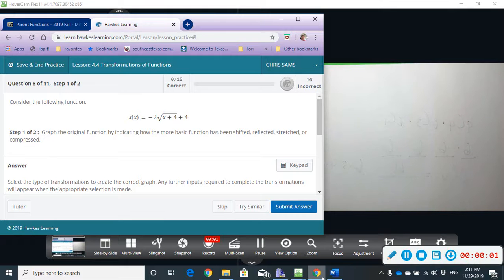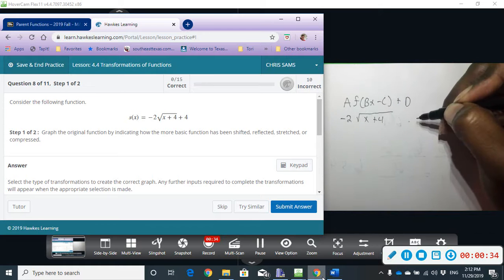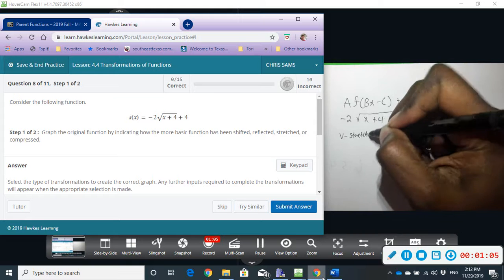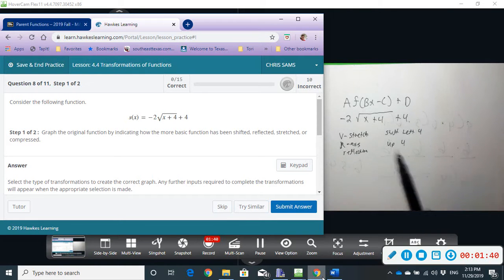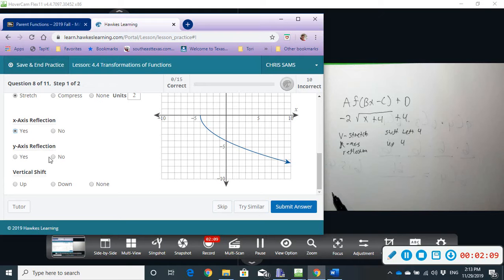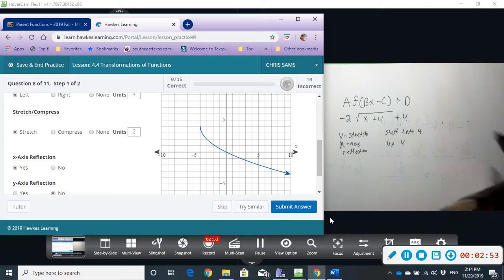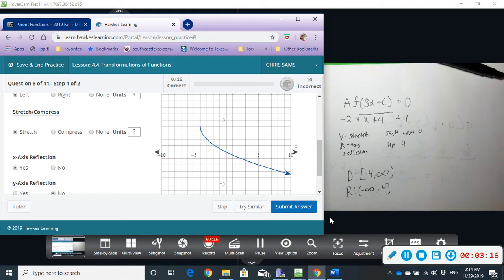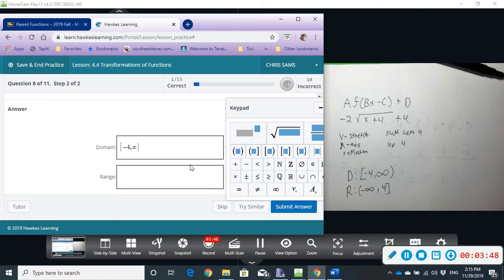HawkesCA4 4 8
Transformations, symmetry, and increasing-decreasing- constant intervals